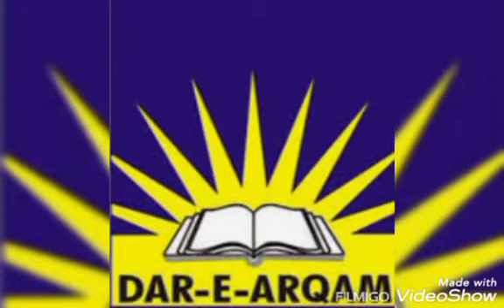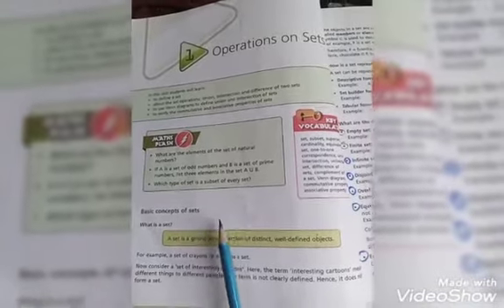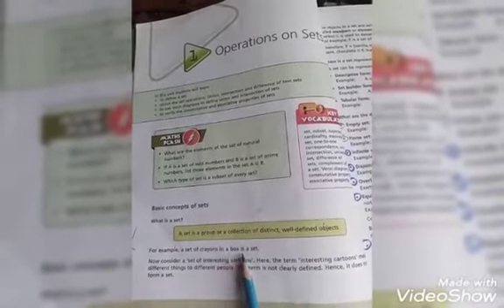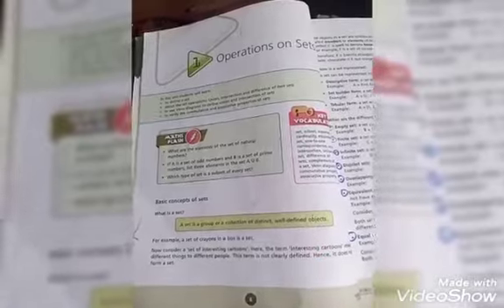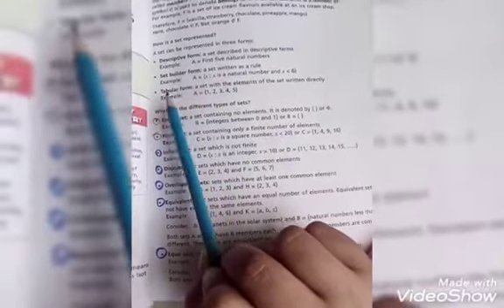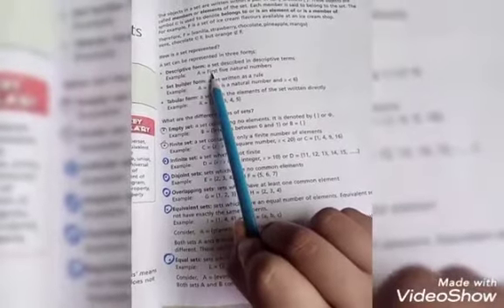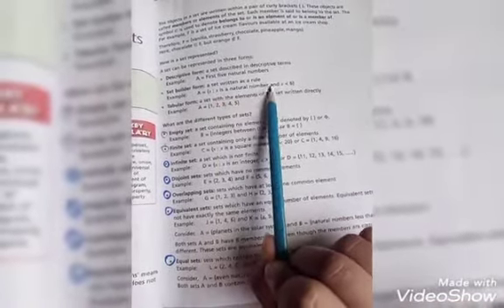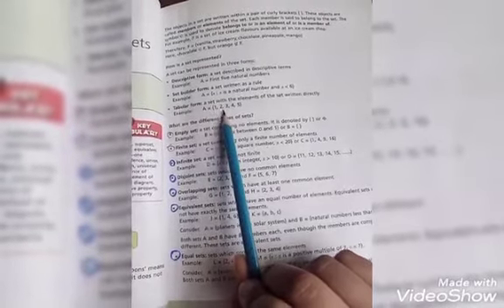Mathematics Class 7( 29-03-2021)